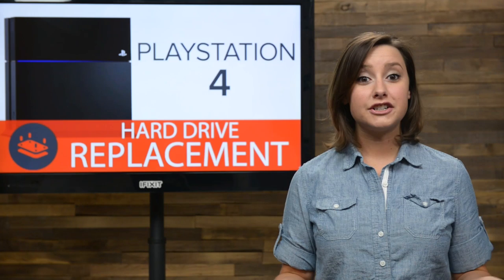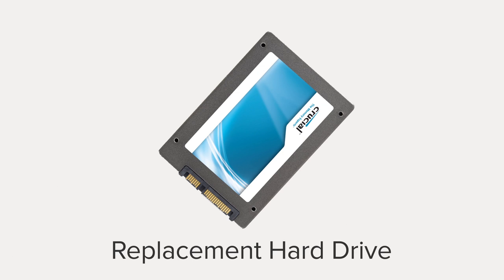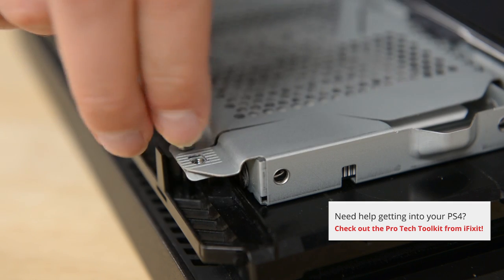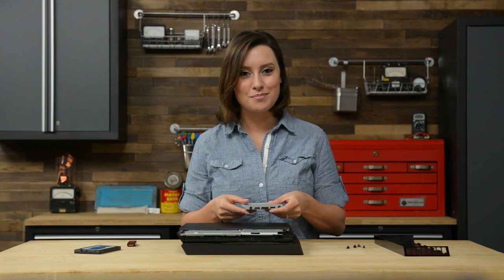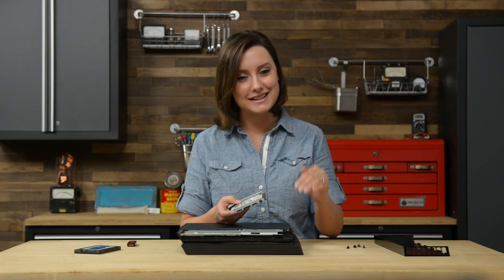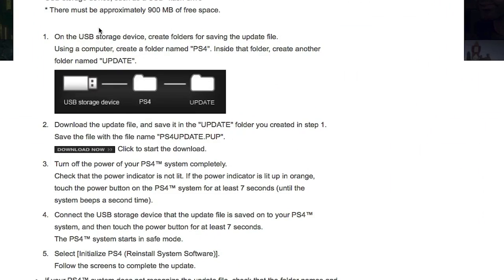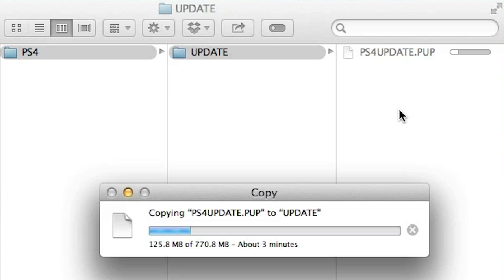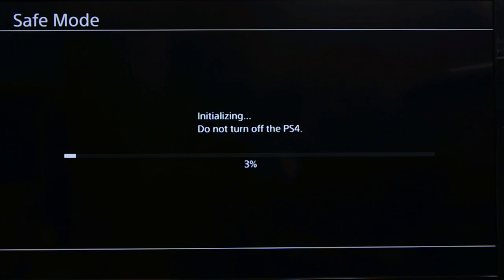How To: Replace the Hard Drive in a PlayStation 4 (PS4)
**This Process is current as of PS4 System Software version 1.72**

The PS4 has a hard drive that is incredibly easy to replace or upgrade.  Why not take advantage of that and add an SSD or a larger capacity drive? You should and in this video we will show you how to replace and format a new drive for your PS4.

Back up your old PS4 data before your swap